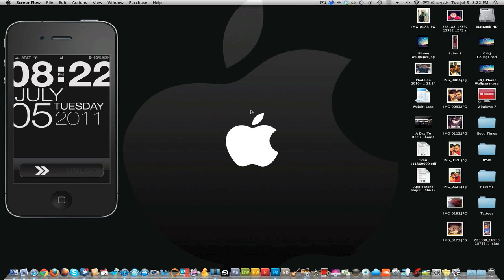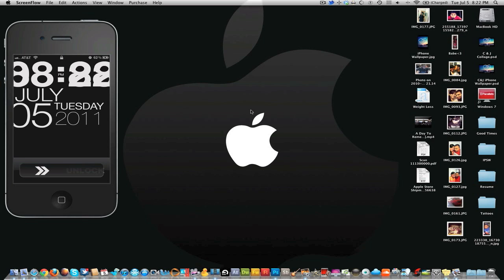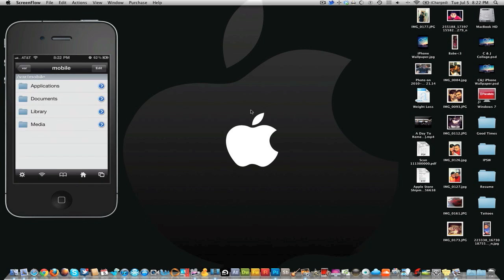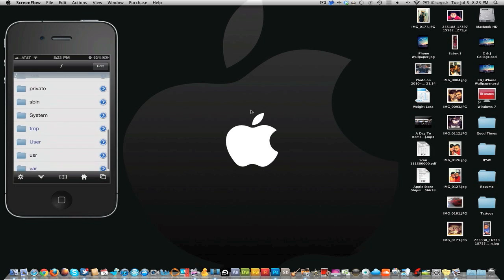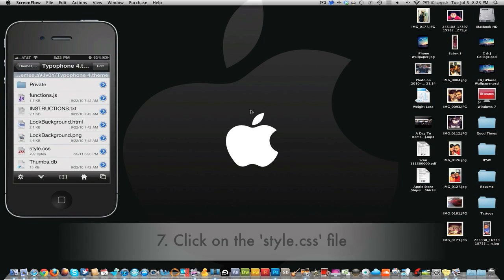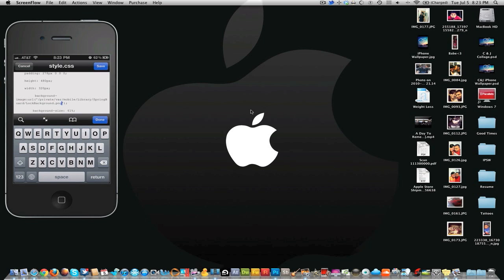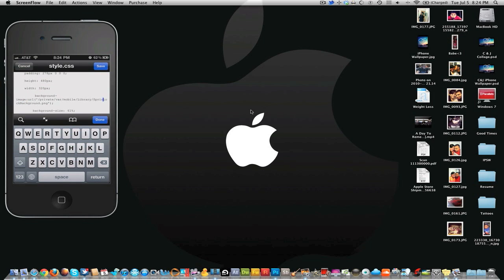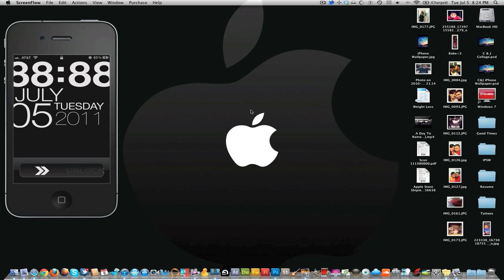Typophone 4 Theme 88:88 Blinking Clock Fix [Part 2]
**UPDATE**[9.16.11]
Blinking Clock has been fixed with the latest version of the Typophone 4 Theme!

This video will show you how to get rid of the blinking [88:88] on the Lockscreen!
REAL EASY!

1. Open iFile

2. /private/var/stash/themes/typophone 4.theme

3. Open and edit the 'style.css' file

4. CHANGE:
background-image:url('/private/var/mobile/Library/SpringBoard/LockBackground.jpg ');

to:

background-image:url('LockBackground.png');

5. Click 'Save'

6. Click 'Done'

7. Exit out of iFile

8. Respring [if necessary]

BOOM! Your done!